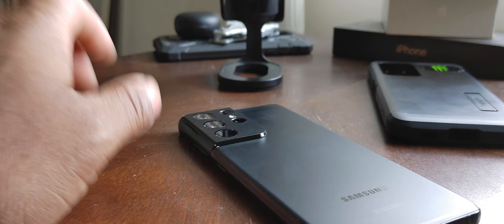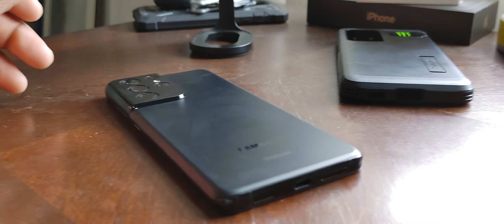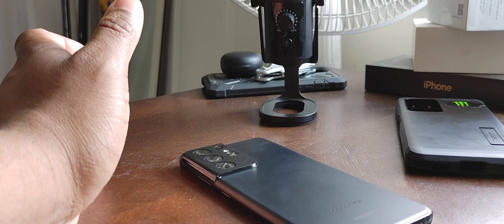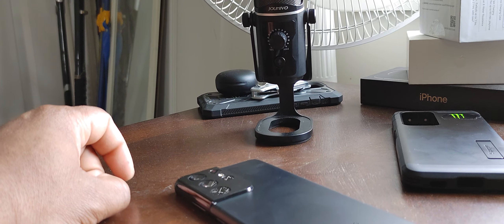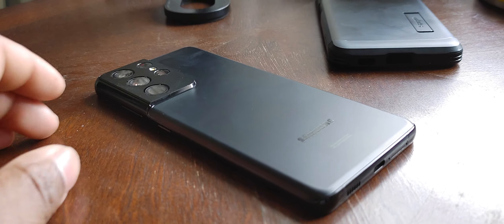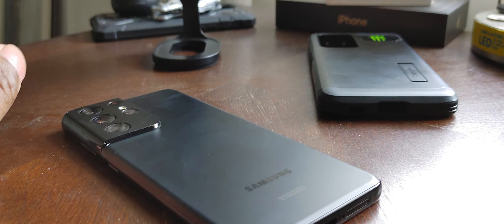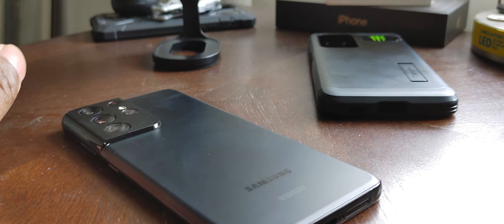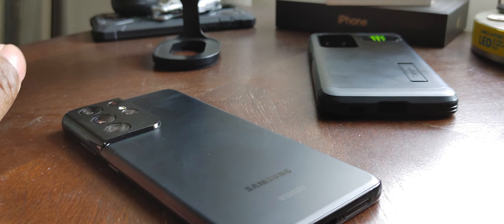Samsung Galaxy S21 Ultra Camera: Initial Likes and Gripes